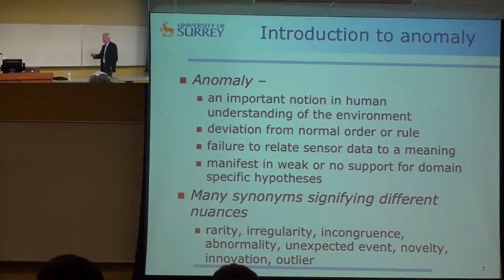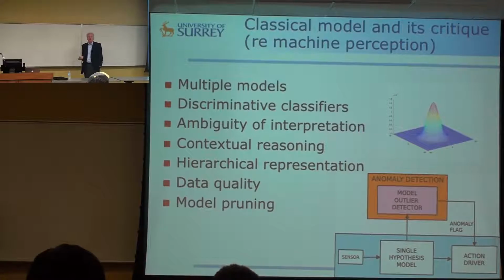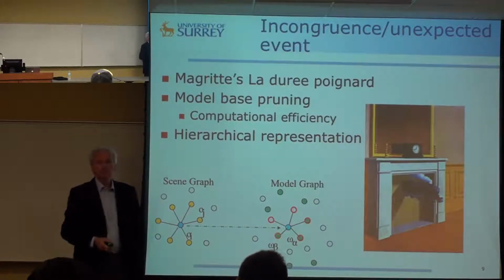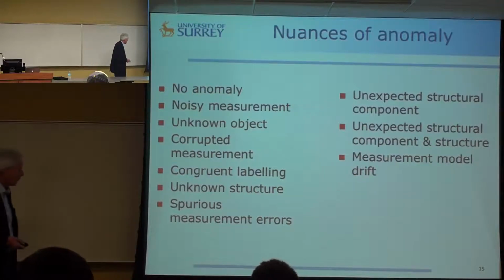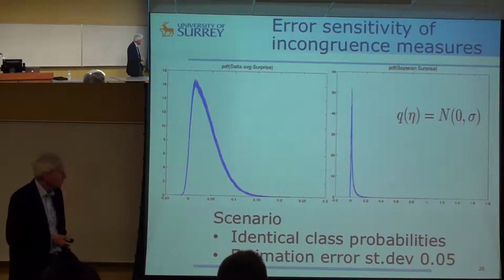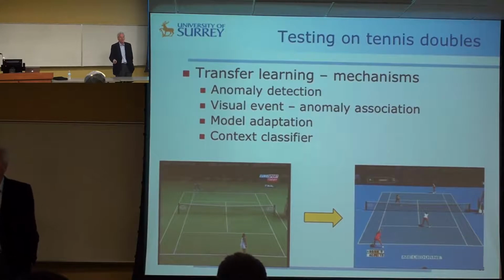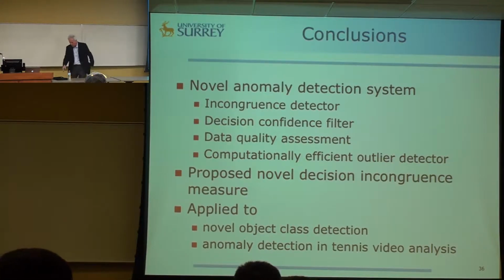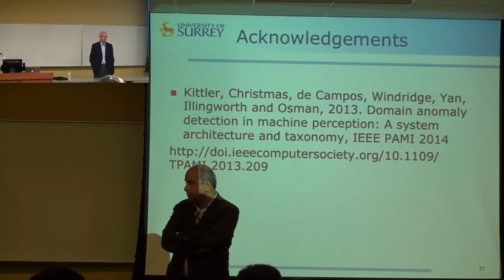Anomaly Detection in Machine Protection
Dr. Josef Kittler
University of Surrey, United Kingdom

Title:
"Anomaly detection in machine perception"

ABSTRACT

Machine perception systems are invariably complex. They involve multiple sensing modalities, many levels of representation, and hierarchical world models. The process of sensor(y) data interpretation typically engages a multitude of decision making mechanisms which successively convert sensor signals to symbols with a view of deriving full understanding of the input data. An essential function of machine perception is anomaly detection. Recently there has been considerable interest in developing sophisticated mechanisms of anomaly detection, aiming to emulate more closely the human perception system in its ability to distinguish nuances of anomaly. In addition to the conventional outlier detection, they include classifier incongruence detection, data quality assessment, distribution drift detection, and decision confidence assessment. Examples of the application of these anomaly detection mechanisms to the problem of novel object category detection, and sports video analysis will be presented.

BIOGRAPHY

Professor Josef Kittler FREng heads the Department of Electronics in the Faculty of Engineering and Physical Sciences. He received his BA, PhD and DSc degrees from the University of Cambridge. He joined the University of Surrey in 1986, after spending 5 years with EPSRC Rutherford Appleton Laboratory, and before that, conducting research on personal fellowships at Cambridge, Oxford, Southampton, and ENST Paris. He founded the Centre for Vision, Speech and Signal Processing, which now has over 100 researchers. He teaches and conducts research in Signal Processing and Machine Intelligence, with a focus on Biometrics, and Cognitive Vision. He published a Prentice Hall textbook on Pattern Recognition: A Statistical Approach, and more than 700 scientific papers. He is Series Editor of Springer Lecture Notes on Computer Science. He served as President of the International Association for Pattern Recognition 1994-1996. In 2006 he was awarded the KS Fu Prize from the International Association, for outstanding contributions to pattern recognition. He received Honorary Doctorates from the University of Lappenranta in 1999 and the Czech Technical University in Prague in 2007. In 2008 he was awarded the IET Faraday Medal and in 2009 he became EURASIP Fellow. He is a co-founder of OmniPerception Ltd.